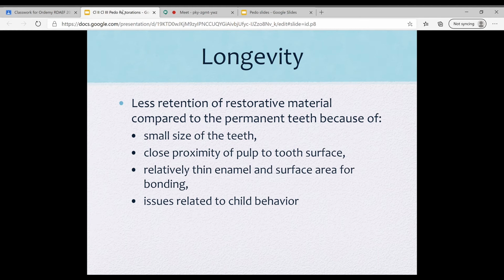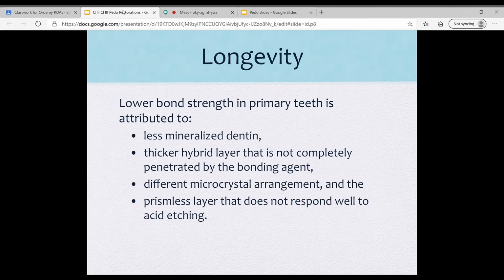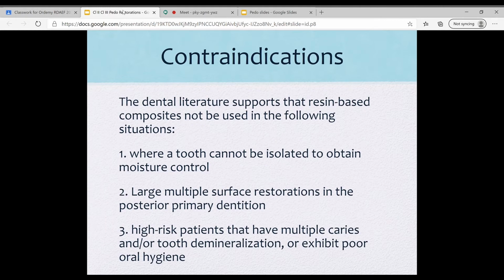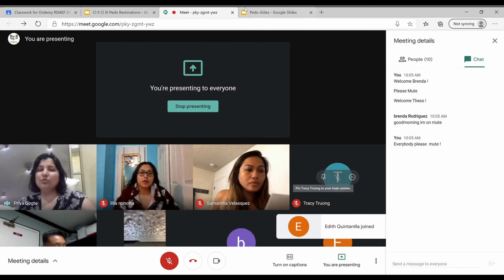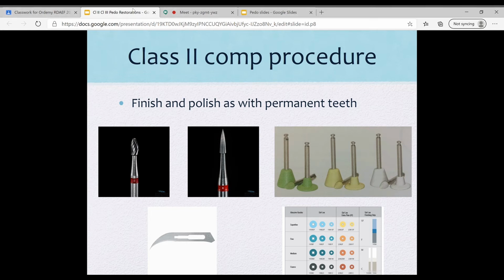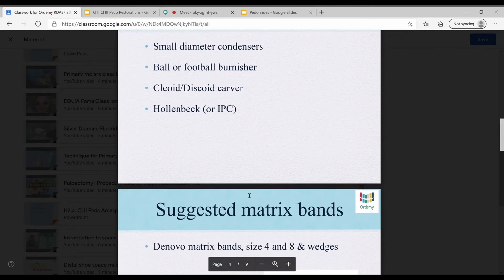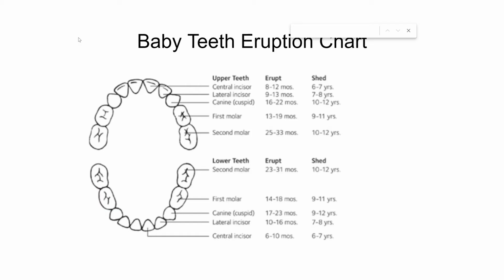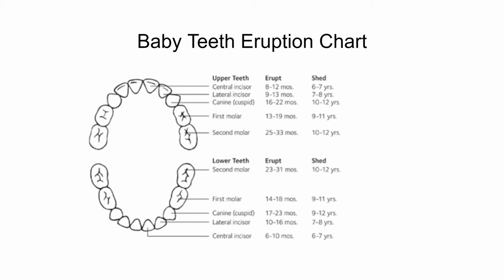ORDEMY Pediatric Restorative Dentistry for RDAEF2 Program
Online lectures series as part of Didactic Training for RDAEF2 program at Ordemy. RDAEF2 Program in the Nothern California, San Francisco Bay Area.
This is the online google meet session for Pediatric Restorative dentistry session.